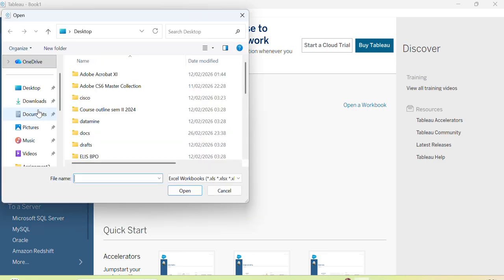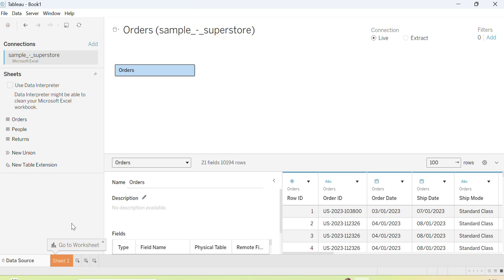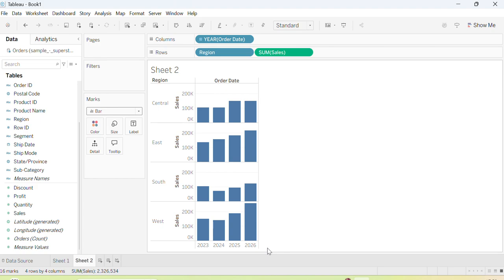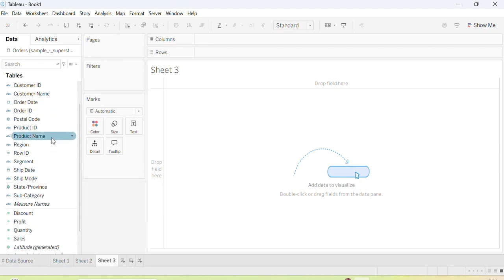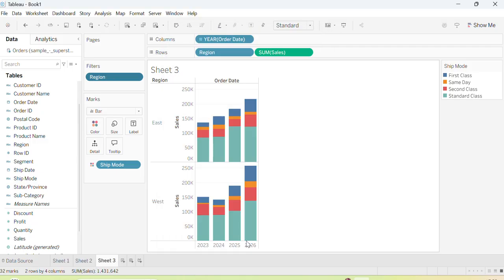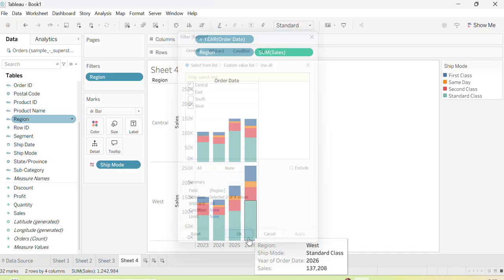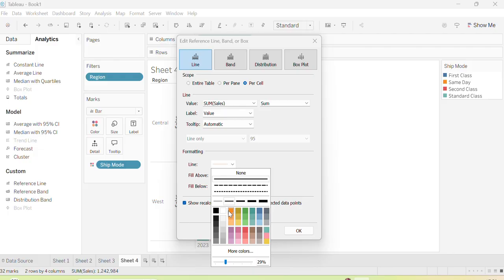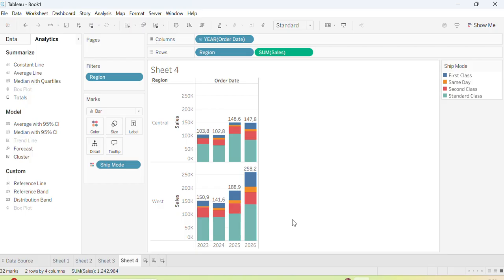Data Visualization using Tableau by Hellen Nantege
This video introduces beginners to using Tableau software to visualize and analyze Big data.